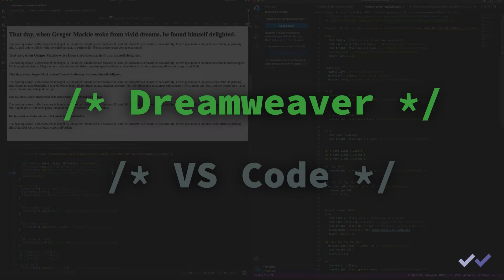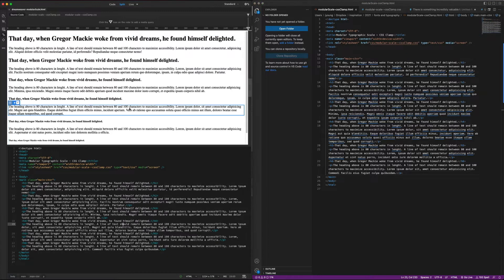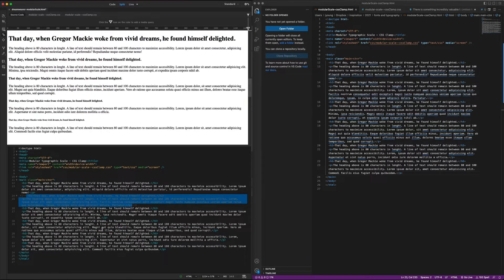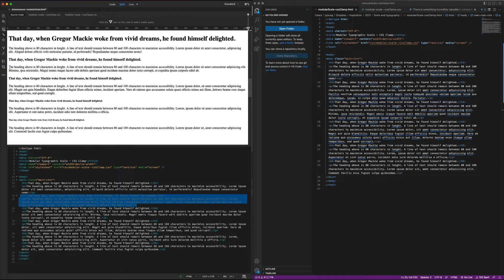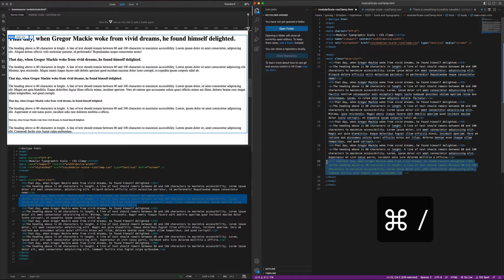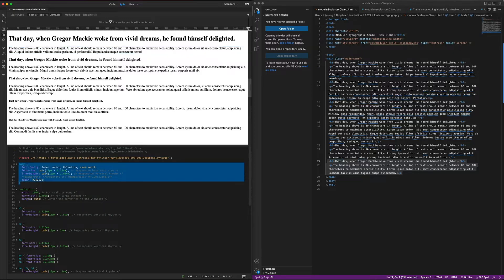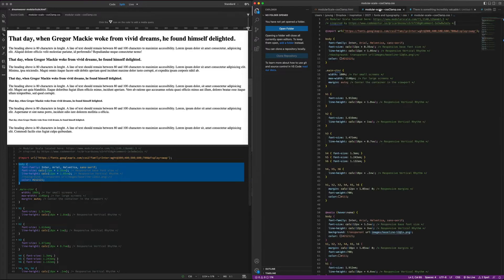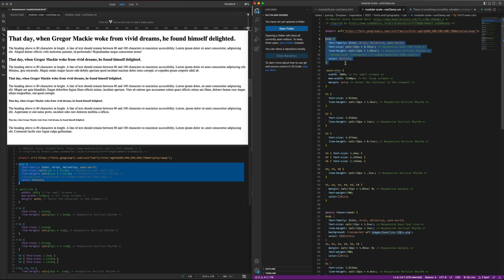Commenting your Code in Dreamweaver vs Visual Studio Code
I keep Dreamweaver in my toolbox because sometimes it is still the best tool for the job. I like how easy Dreamweaver makes it to comment out experimental HTML and CSS, especially when coding custom HTML email.